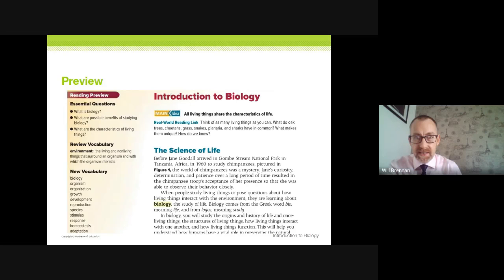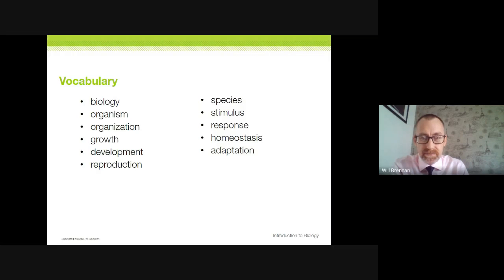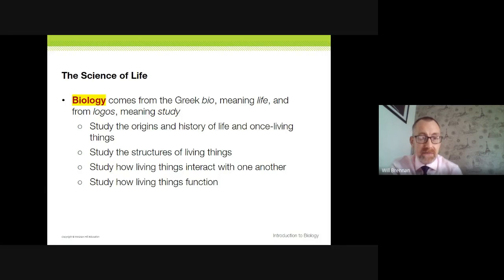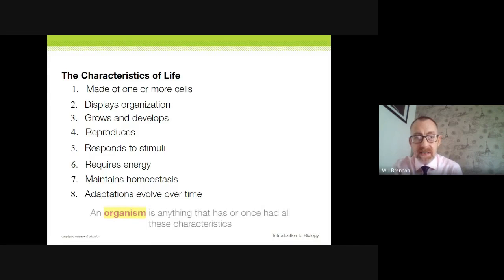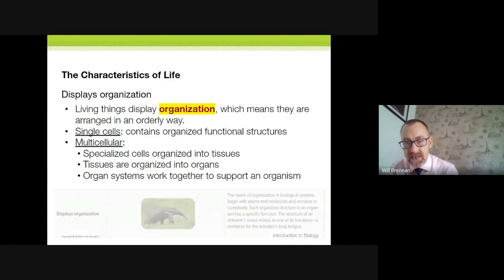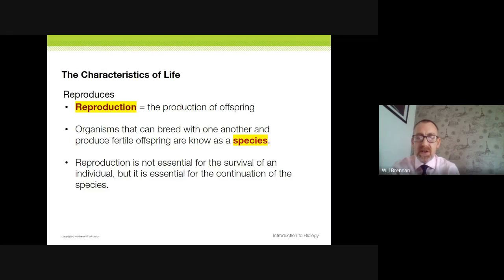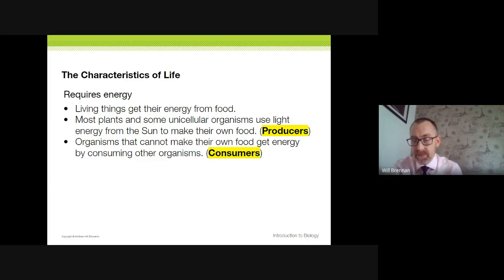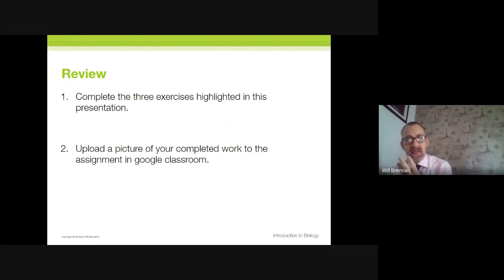Topic 1 The Study of Life